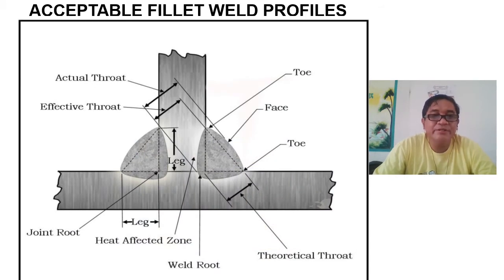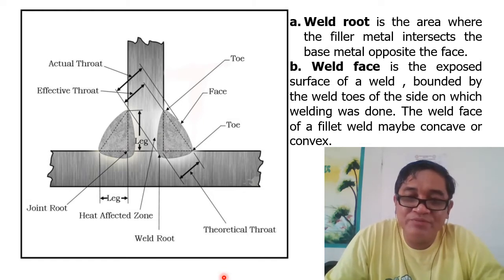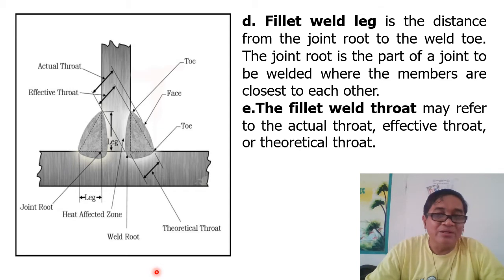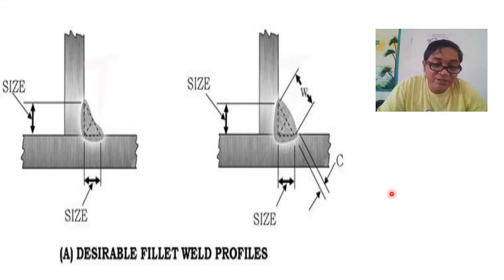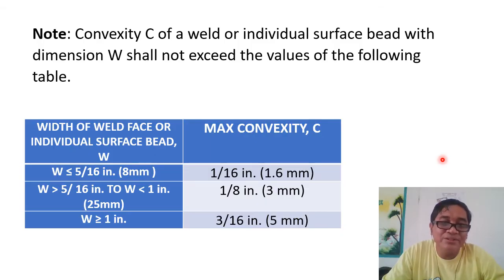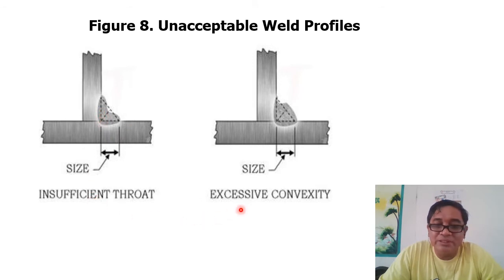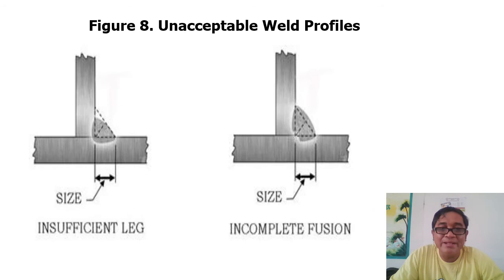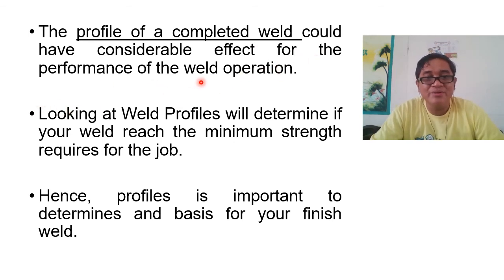Q1 L2 FILLET WELD ACCEPTABLE PROFILES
FILLET WELDS ACCEPTABLE AND UNACCEPTABLE PROFILES